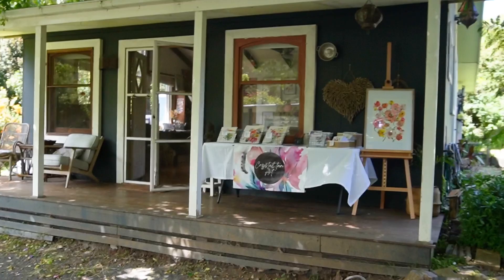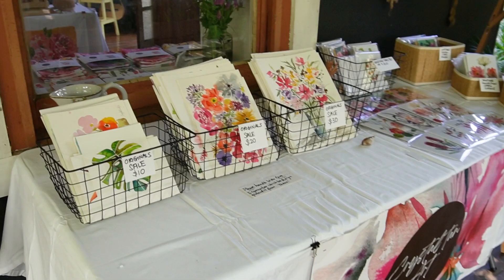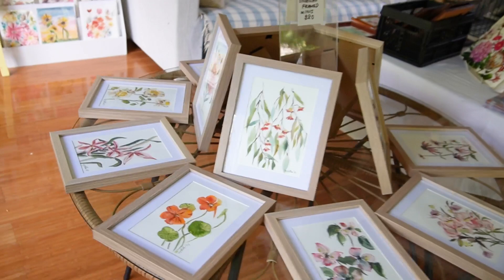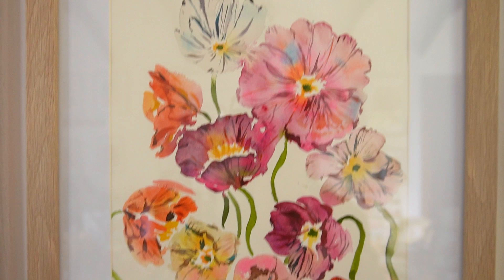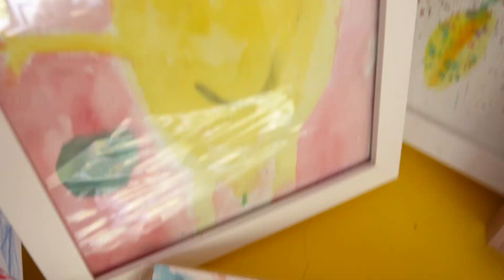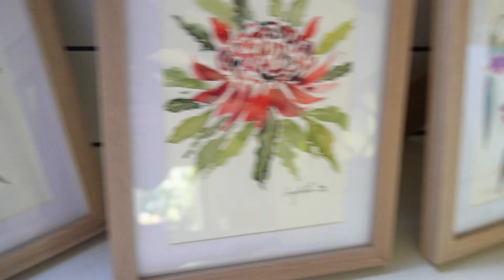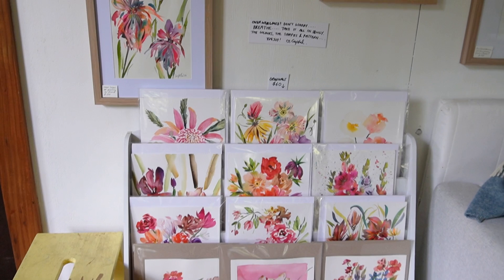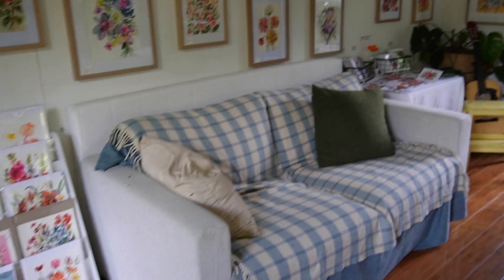My Open Studios Tour (And how I displayed all my paintings)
This year I participated in the Yarra Valley Open Studios 2023 here in Victoria, Australia (1.5hr outside Melbourne) and here's a little video I made the day before, of a tour of the how I displayed my paintings, cards, and other merch I had on sale, as well as showing my work station and all of it. It was such a blast, I had 250+ people walk through my studios over 2 days. And sold a lot of paintings and products! Enjoy the video!